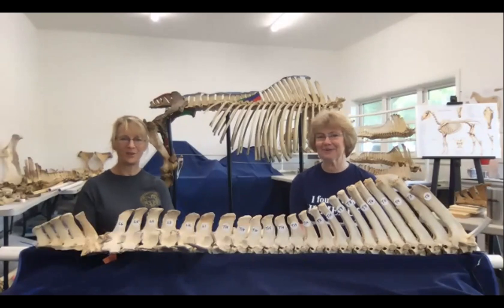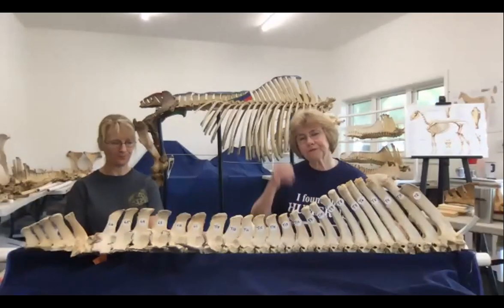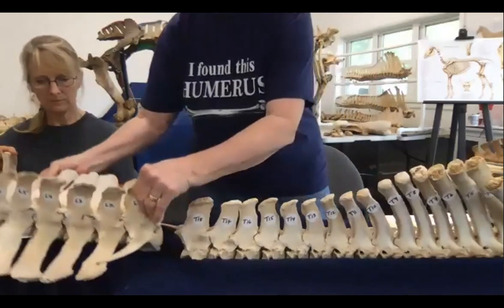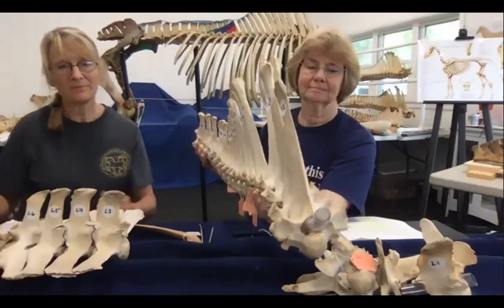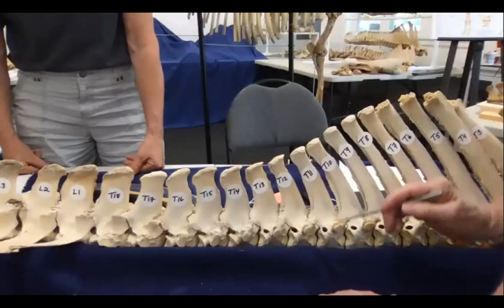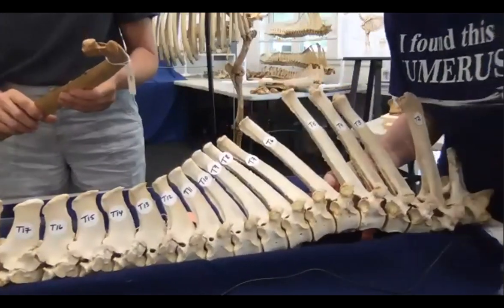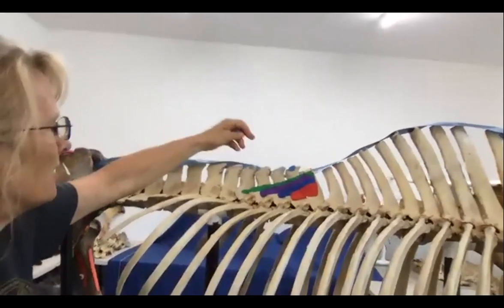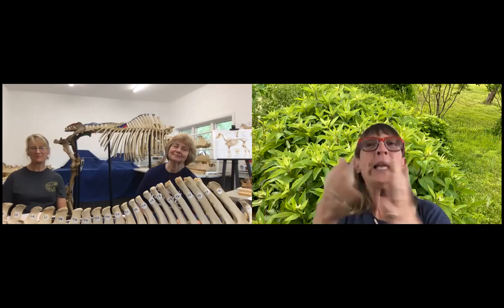No. 70. Pam Eckelbarger and Diane Dzingle, Equus Soma discuss the thoracic spine 101.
Equus Soma Bone room is filled with bones from various horses. In this webinar Diane and Pam set up some examples of the thoracic spine and present the anatomy of this critical part of the spine.